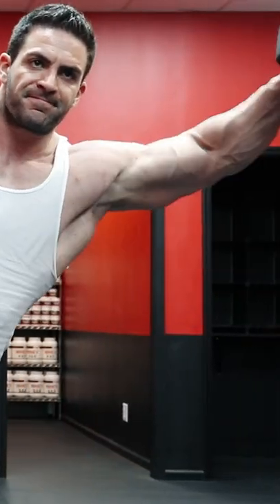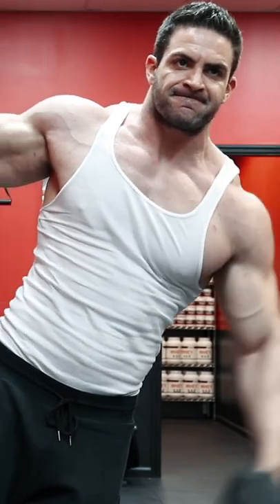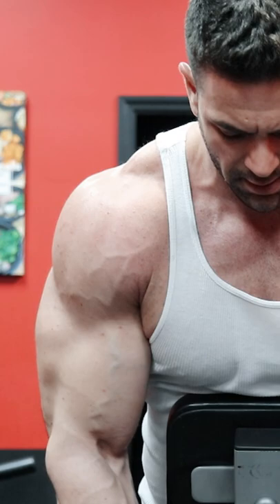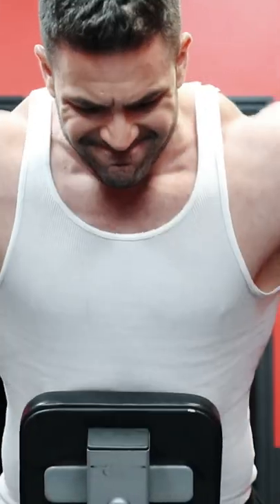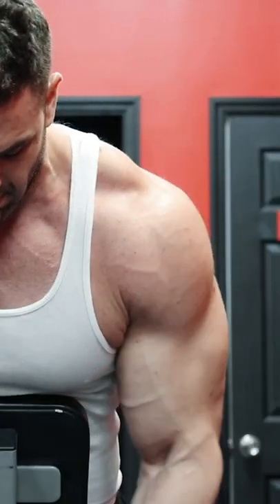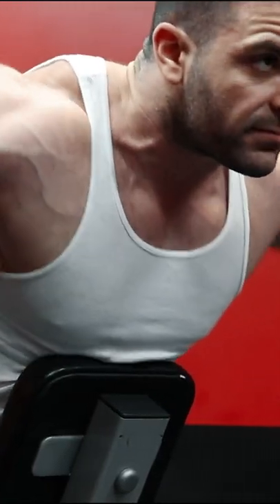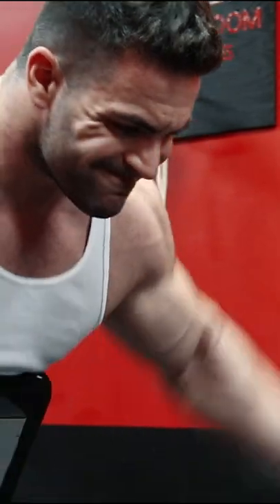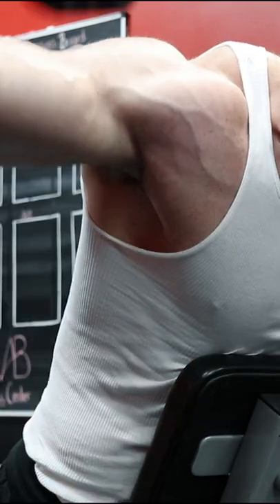Do These 2 Shoulder Exercises To Build More mass!